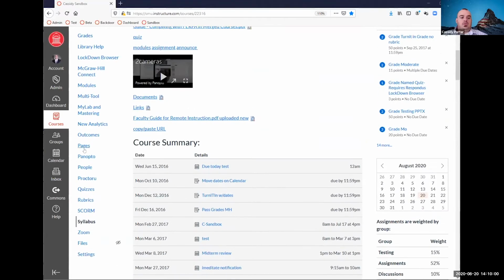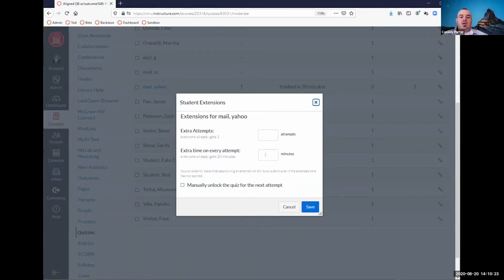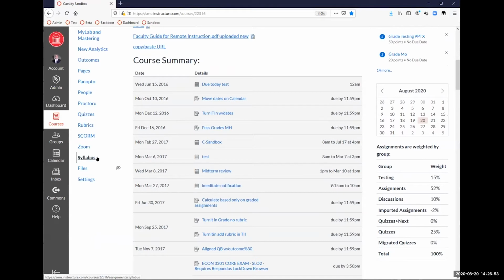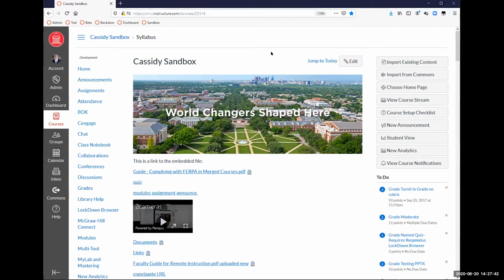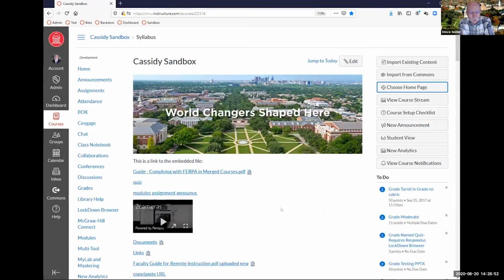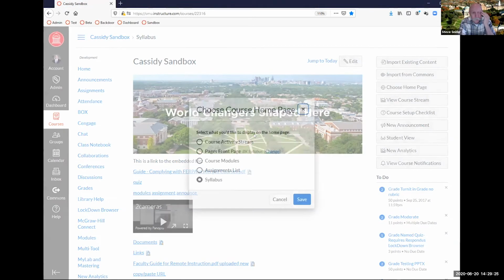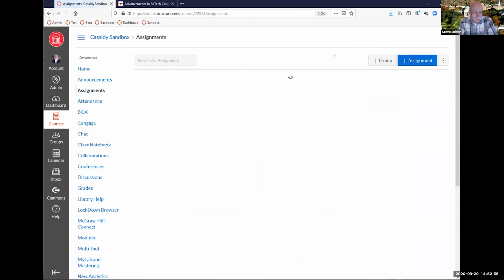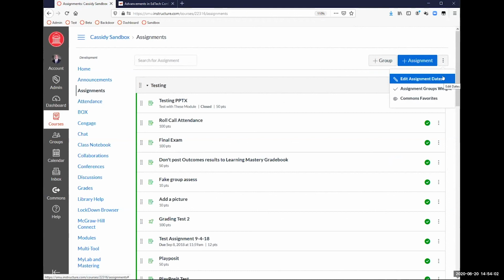Using Quizzes in Canvas | Advancements in EdTech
Using Quizzes in Canvas
Steve Snider

Assessing students through Canvas quizzes is simple and convenient. Join this session as we cover the basics of setting up a quiz online, assigning the quiz, and how to give feedback and grade quizzes.